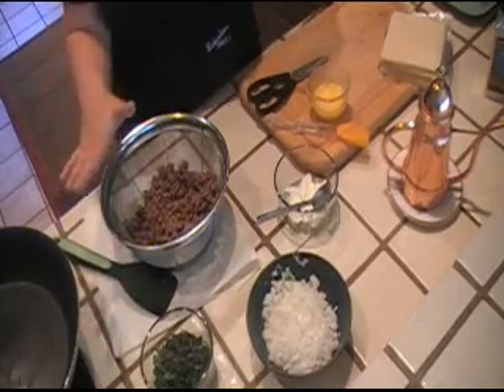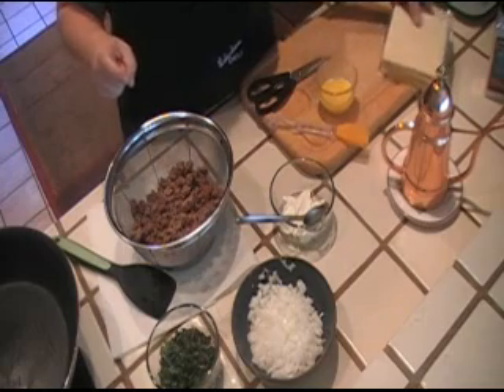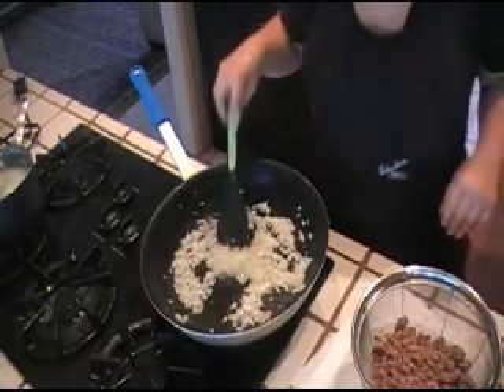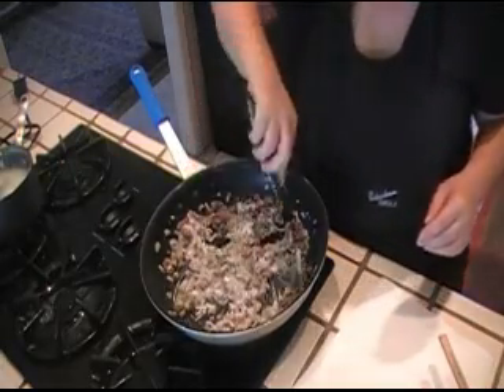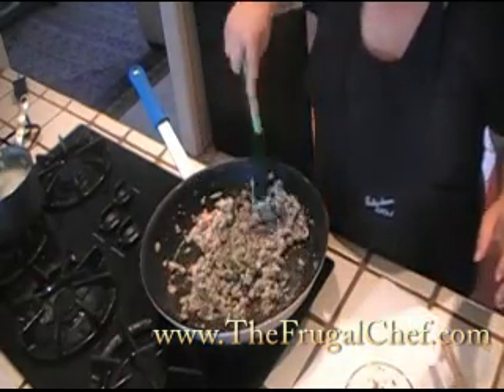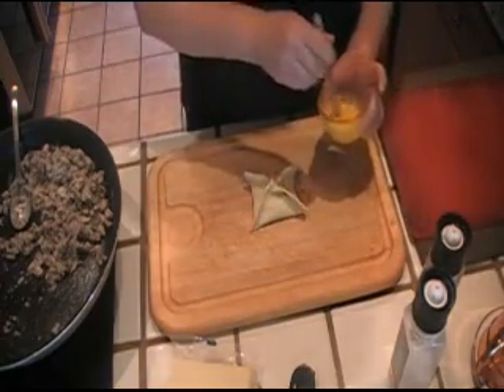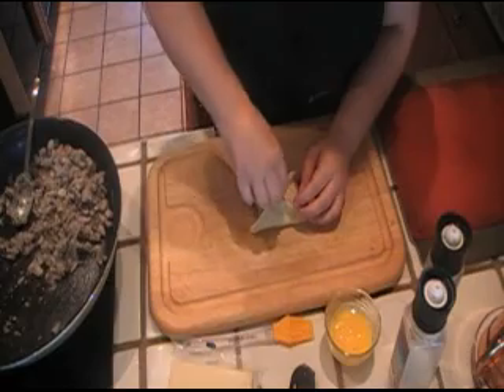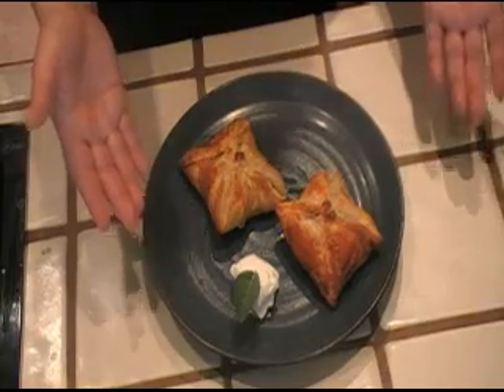Easy Esfihas Recipe - Arabic Meat Pies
This esfijas recipe is very easy to make and is a great appetizer or light meal. I used puff pastry but you can easily use  empanada dough if you prefer.

Typically these little meat pies are made with ground lamb but they can also be made with ground beef. These are made with beef.

Perhaps the biggest secret for this sfihas recipe is that you use a lot of Kefir cheese so they are moist. They tend to dry up in the oven so make sure you are generous.

Makes ten sfijas
1½ pounds ground beef
1 medium white onion -- finely chopped
1 cup chopped mint leaves
½ cup Kefir cheese or Greek style thick plain yogurt
10 5x5 puff pastry squares
1 egg, lightly beaten
Salt & Pepper

Season ground beef with salt and pepper. Brown. Drain.

Wipe skillet clean. Coat with a thin layer of olive oil. Add onion and cook for 3 to 4 minutes until translucent.
Return the meat and mix well. Cook for an additional 4 to 5 minutes.

Add the Kefir cheese. Mix well. Add the mint. Turn heat off. Mix well.

Place your pastry puff squares on a cutting board. Rotate it so it looks a diamond. Add a spoonful of filling to the middle. Grab the left and right ends and press together in the middle.

Bring up the other two ends and press together in the middle as well. Seal all edges well. Make a small knot in the middle.

Place the sfihas on a lined baking pan. Brush sfihas with beaten egg. Bake for 20 to 25 minutes or until puffed and browned. Serve with extra Kefir cheese or Greek yogurt. Enjoy!